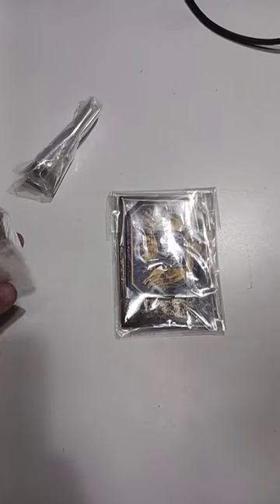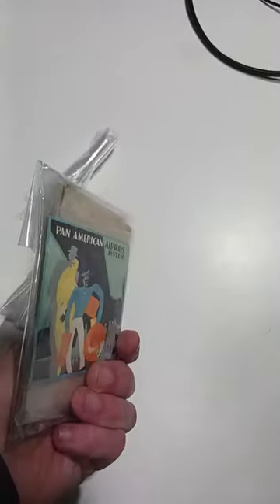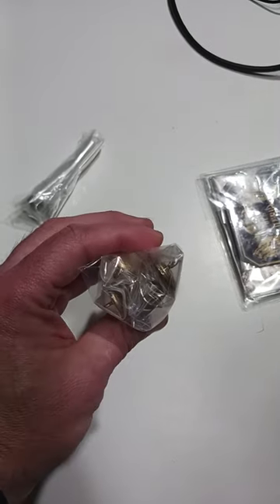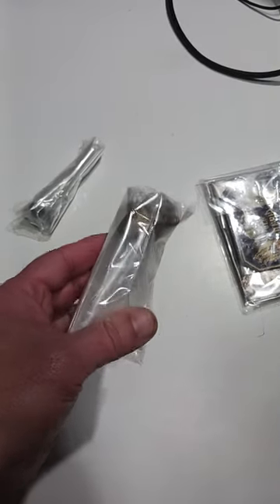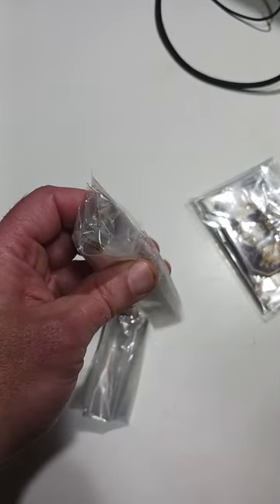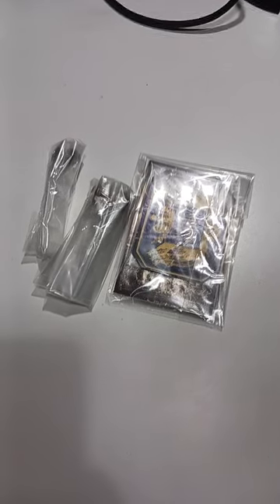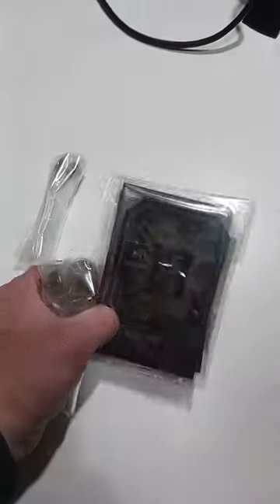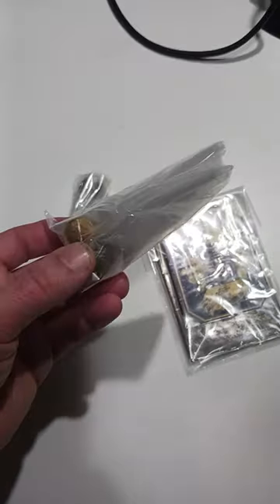These Are The Best Buyers Out